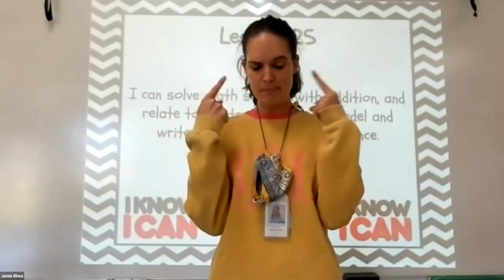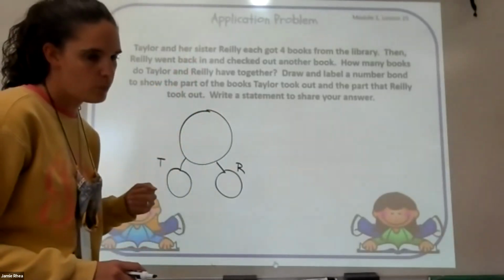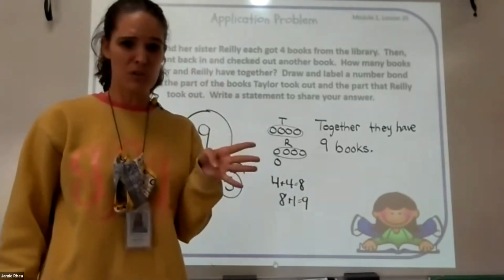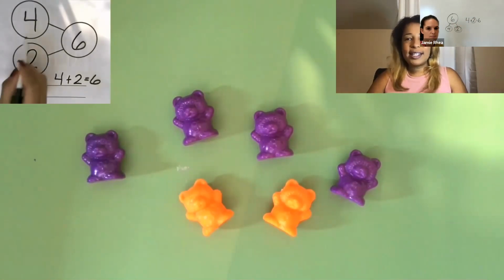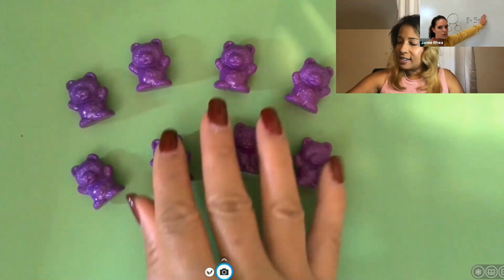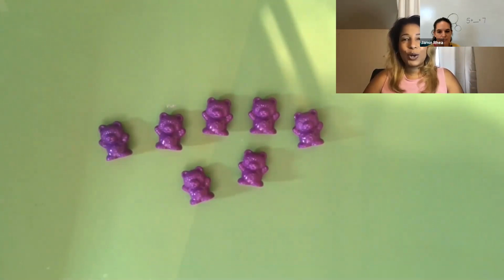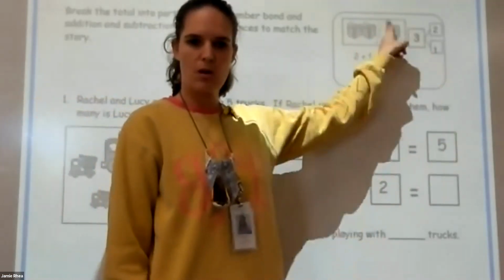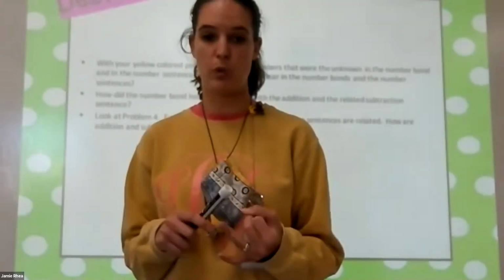Grade 1 Module 1 Lesson 25